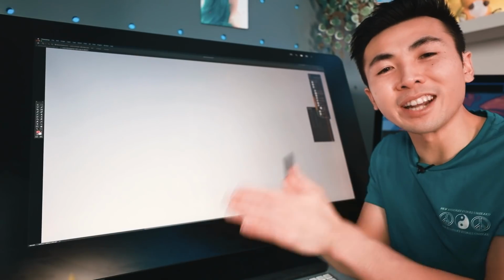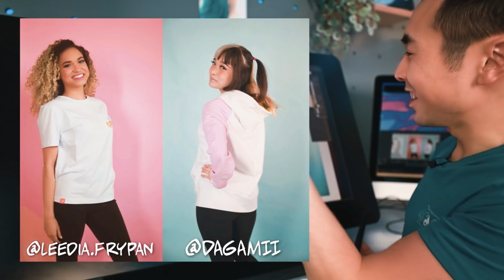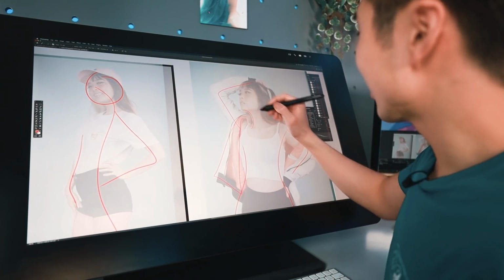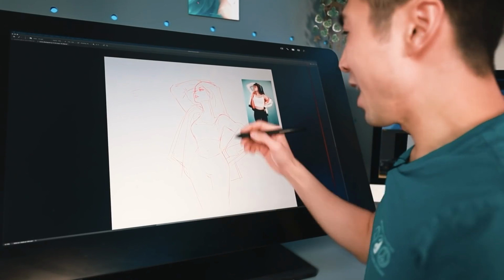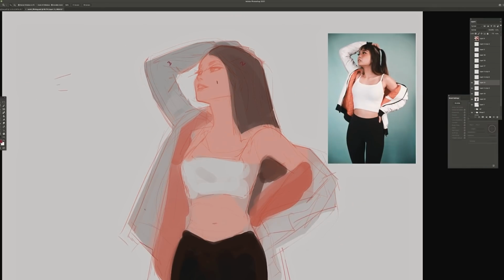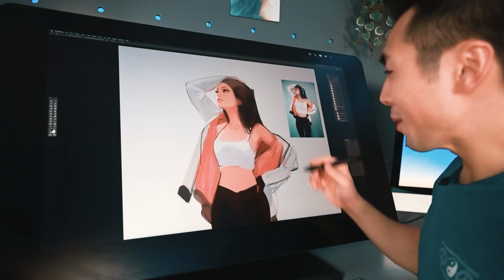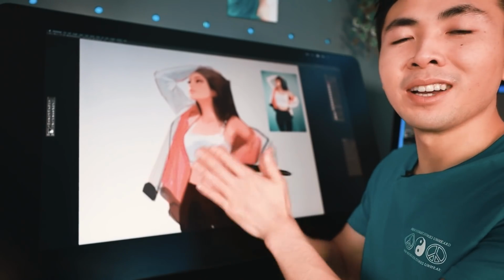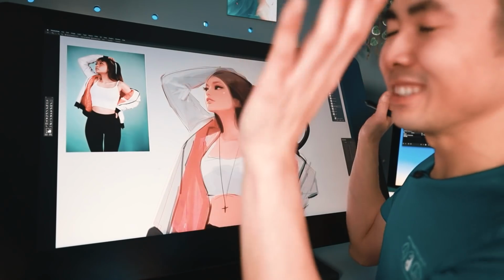How to Draw from Reference PROPERLY like RossDraws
Heya! - Today i'll be teaching you guys how to draw from reference properly! Sometimes art references feel too complex to draw from, but i'll teach you drawing techniques on how you can break it down into simple shapes. From working in the film/game industry for 8+ years as a character designer and concept artist, here are my golden tips! If you have no idea how to use references in your art, this is your vid! Hope you enjoy it 🤘

💌 SEND ME THINGS:
RossDraws
3940 Laurel canyon blvd # 313

Track: Ikson - Siesta [Official]
Listen: youtu.be/MX9YA76e0yQ